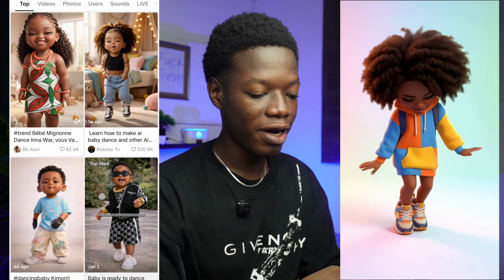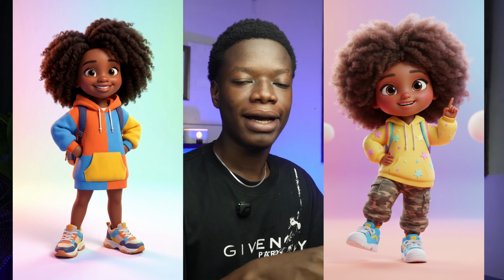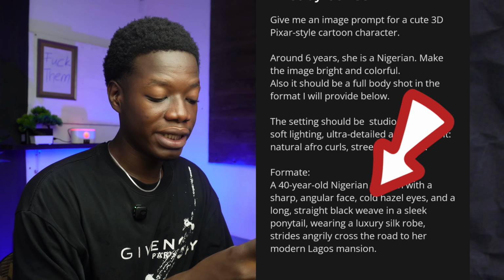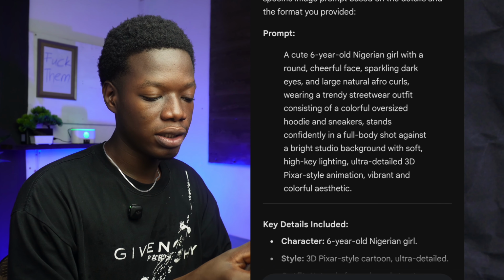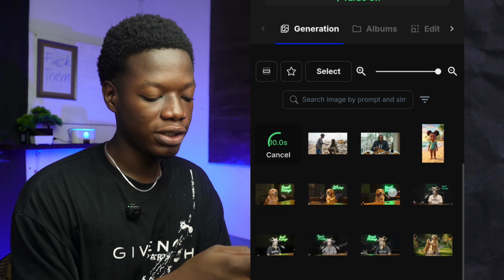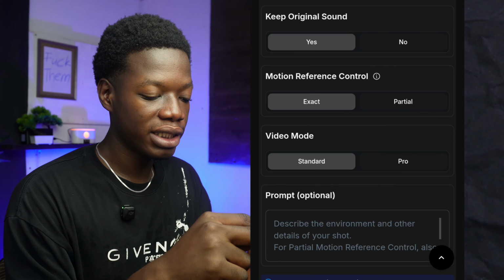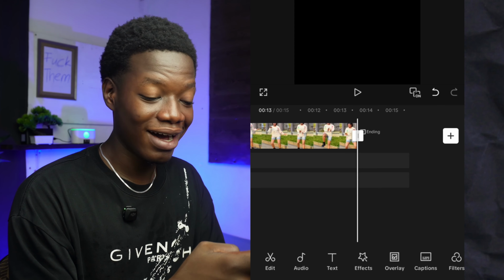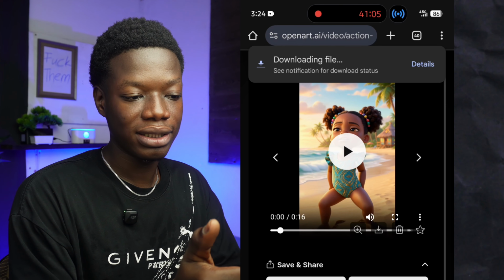(FREE GUIDE For 2026) - How To Make Ai Dancing Videos With Phone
Give me an image prompt for a cute 3D Pixar-style cartoon character.
‎Around 6 years, she is a Nigerian. Make the image bright and colorful.
‎Also it should be a full body shot in the format I will provide below.
‎The setting should be  studio background, soft lighting, ultra-detailed and her outfit:
‎natural afro curls, streetwear outfit.
‎Formate:
‎A 40-year-old Nigerian woman with a sharp, angular face, cold hazel eyes, and a long, straight black weave in a sleek ponytail, wearing a luxury silk robe, strides angrily cross the road to her modern Lagos mansion.